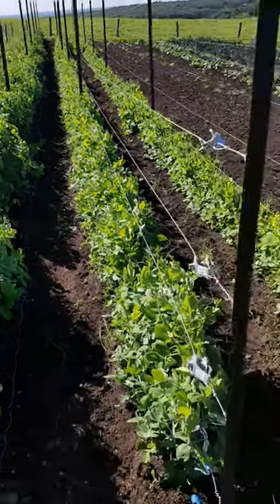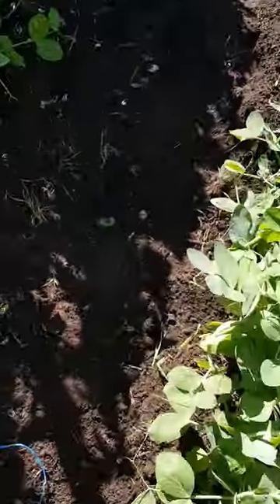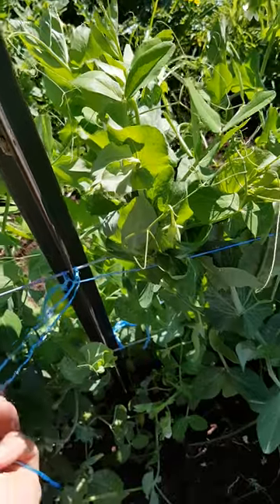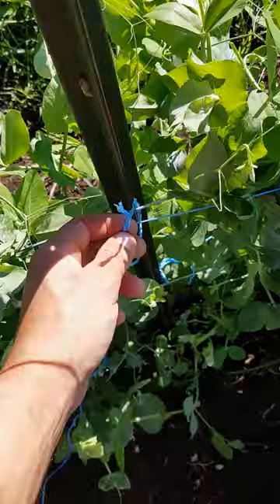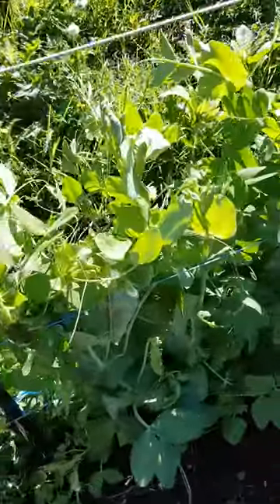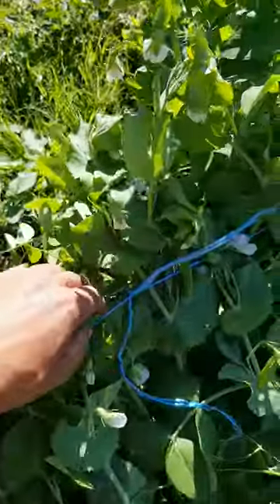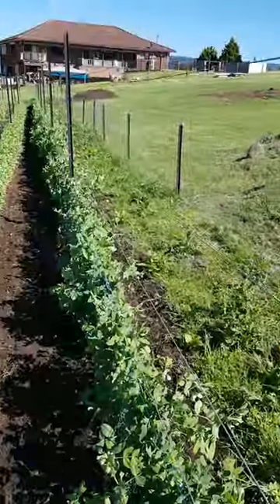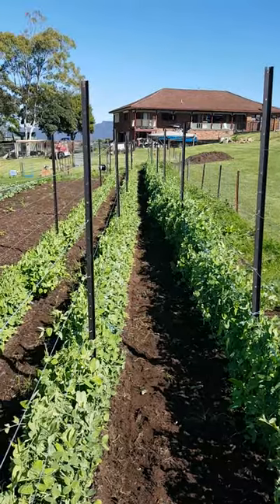Snow pea trellis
Securing snow peas to wire trellises